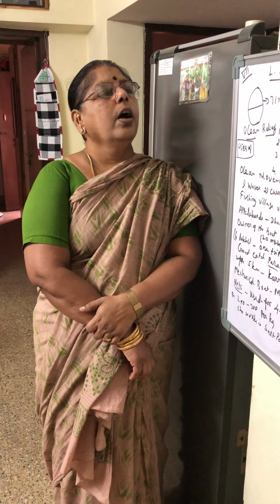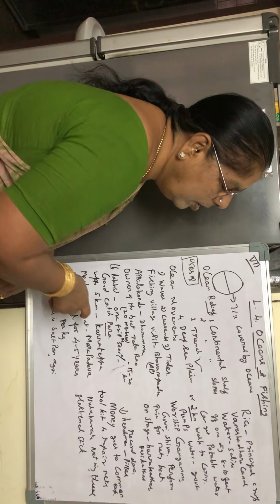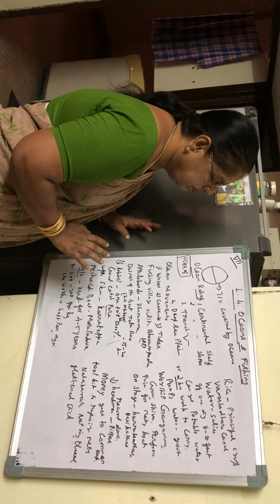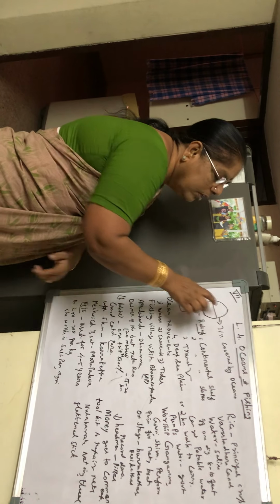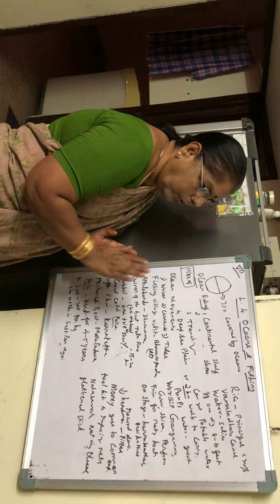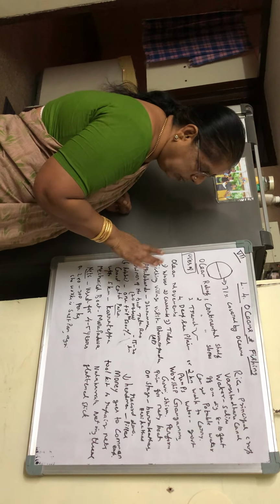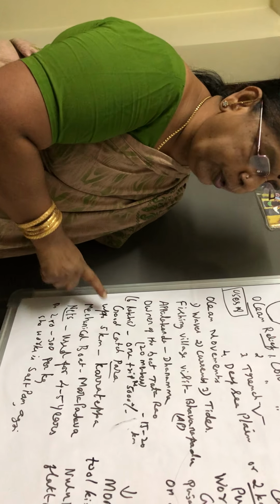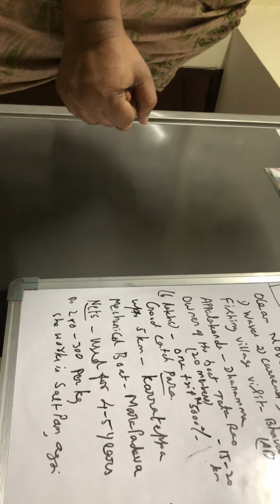Class 7, lesson 4 oceans and fishing